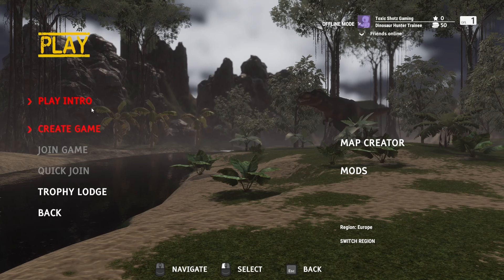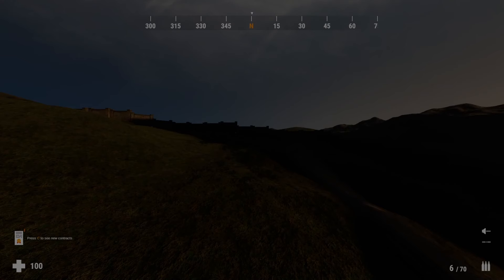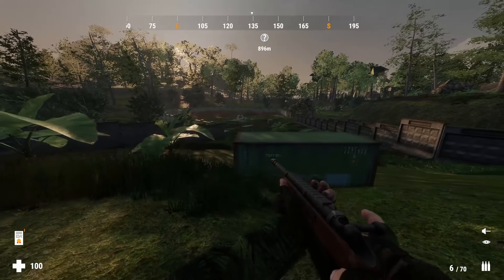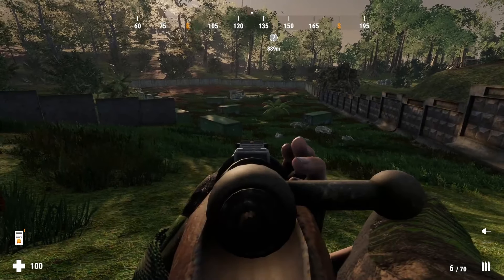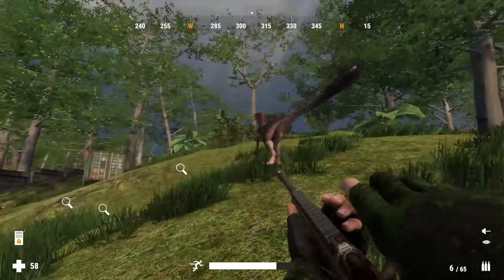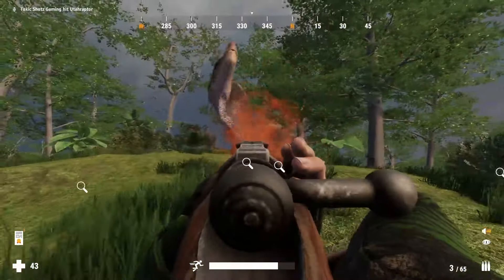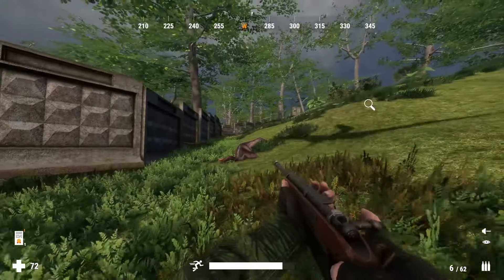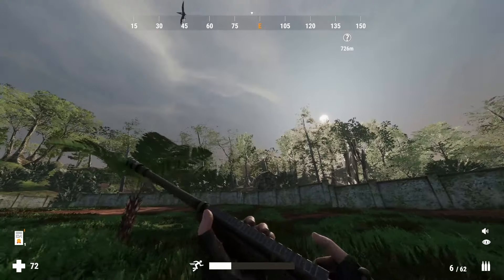This Dinosaur Game MOD Could Be FANTASTIC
For AGES I have asked for a Dinosaur game with relentless hordes of dinosaurs and this MOD gives me a taste of what one could be like, even though short as a game mode in itself this could be fantastic! Shout-out to Sebastian for creating it.